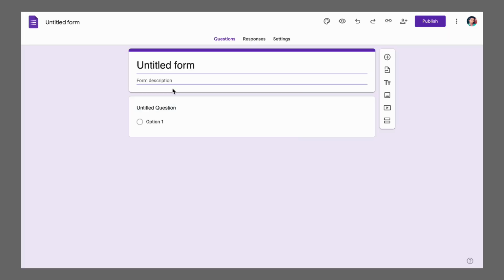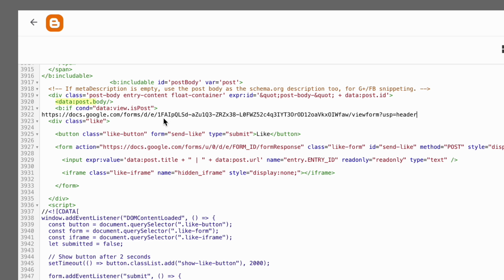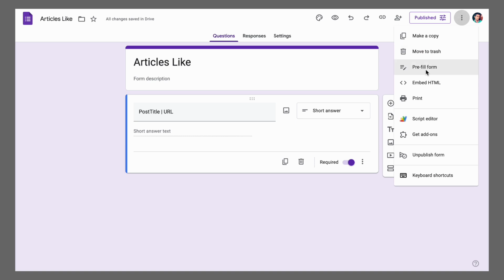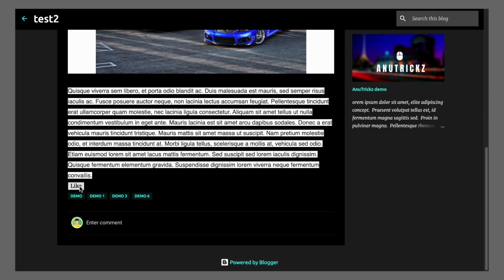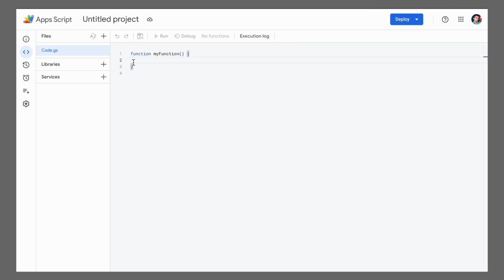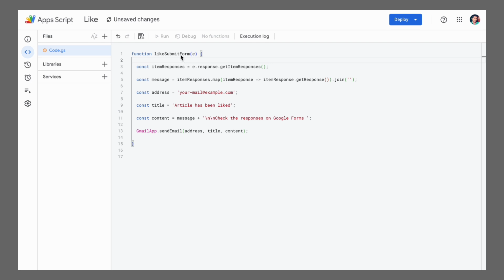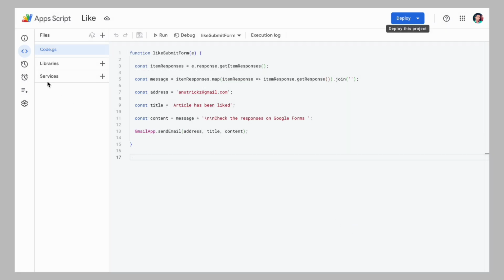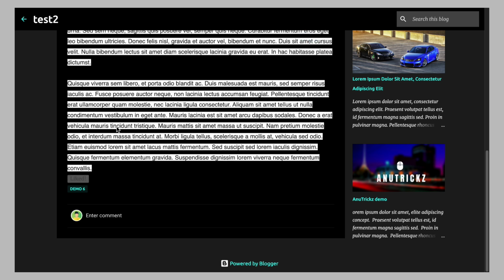How to Add a Like Button to Your Article Using Google Forms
Learn how to add a Like button to your Blogger posts using Google Forms in this step-by-step tutorial! 🎉 Engage your readers with this simple yet effective feature.

◼️ Tag

©️AnuTrickz